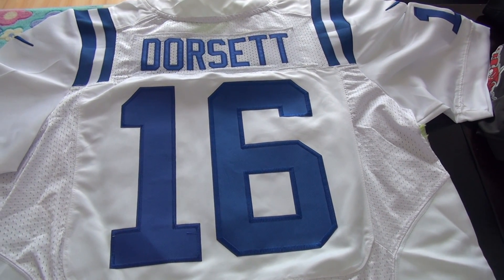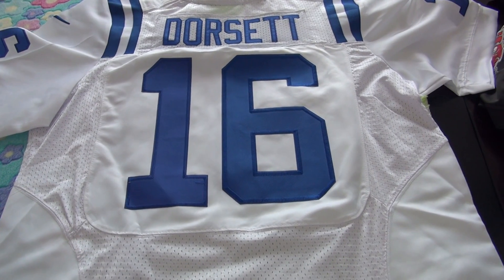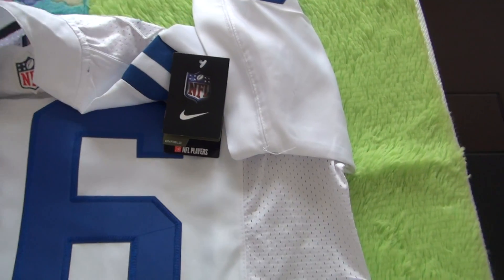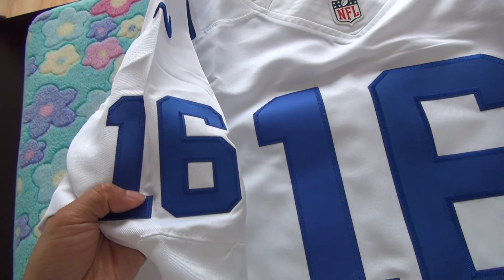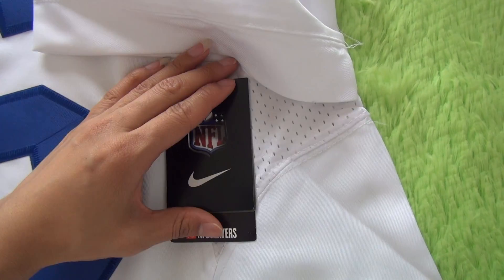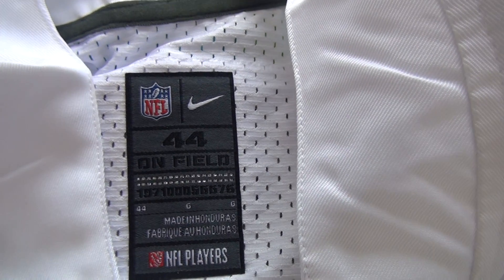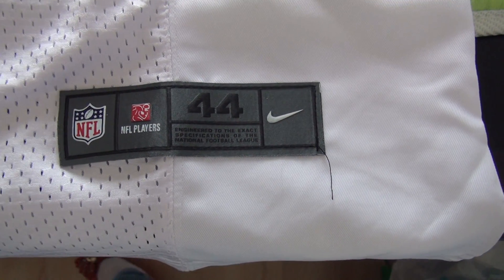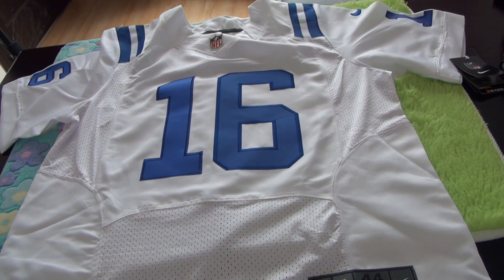2015 Draft Indianapolis Colts #16 Phillip Dorsett Elite white NFL jerseys Pickupjerseys ru